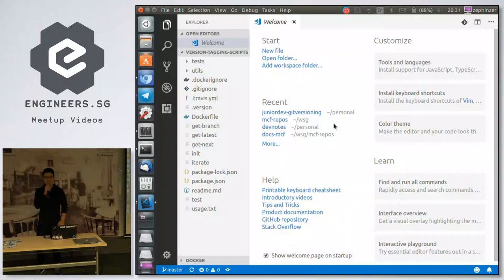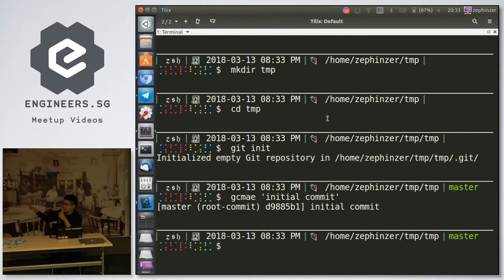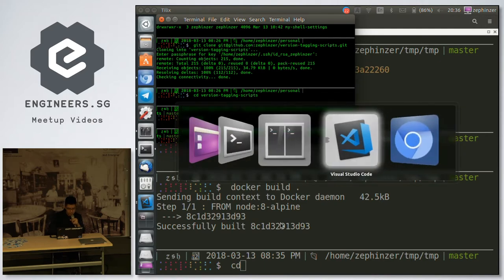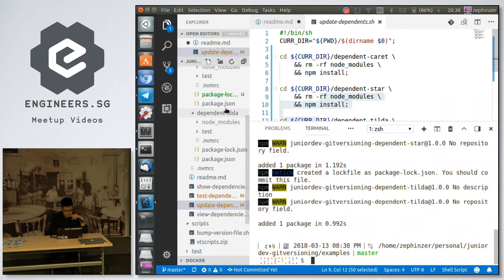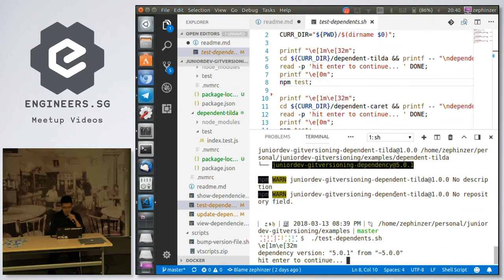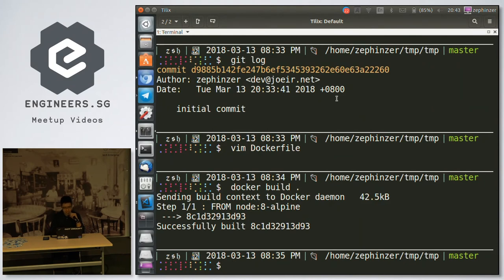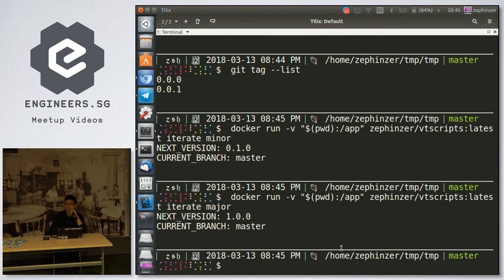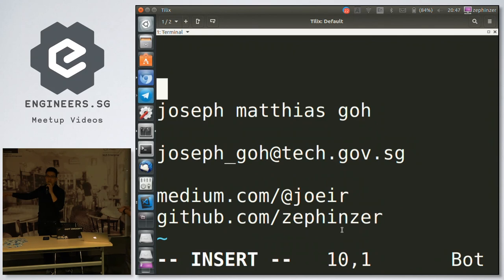Git started with versioning - Junior Developers Singapore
Speaker: Joseph Matthias Goh, GovTech